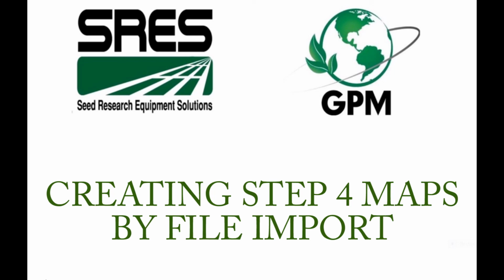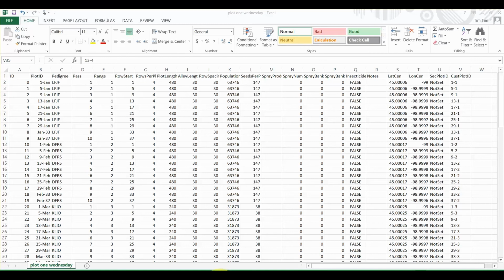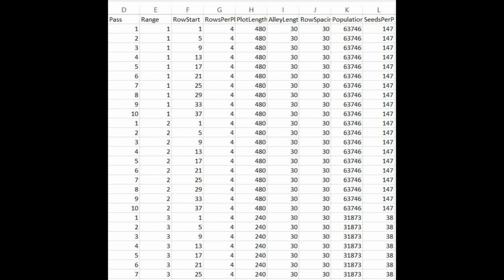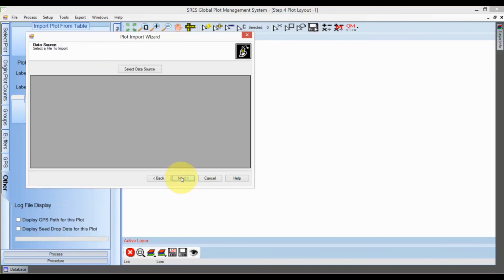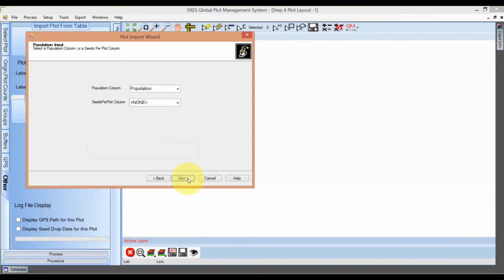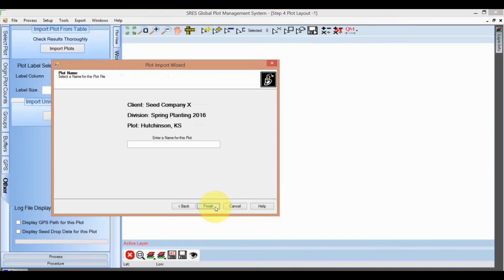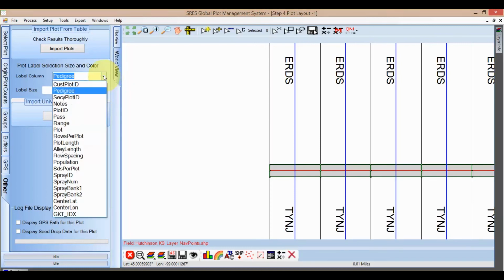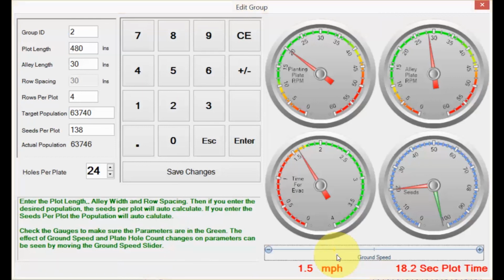Creating Step 4 Maps By File Import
This video will show you how to create Step 4 maps by file import.